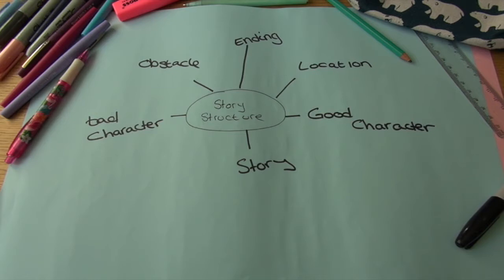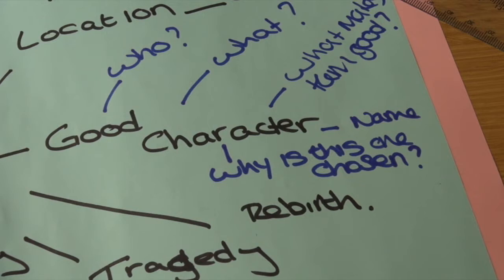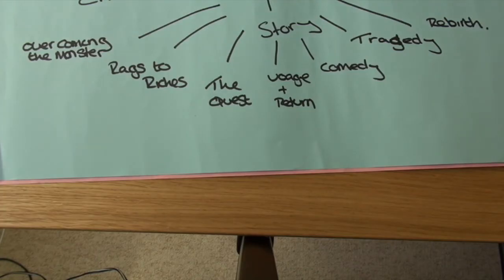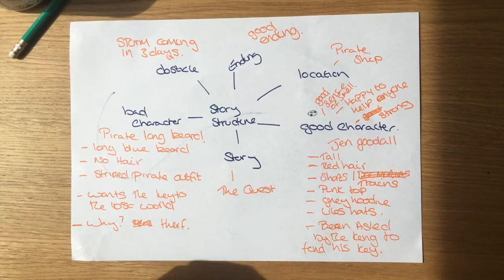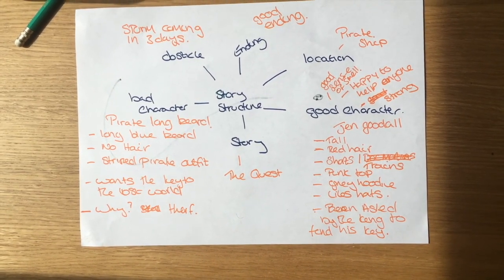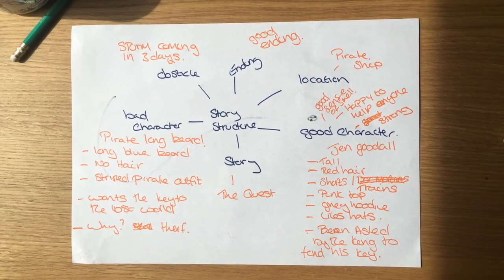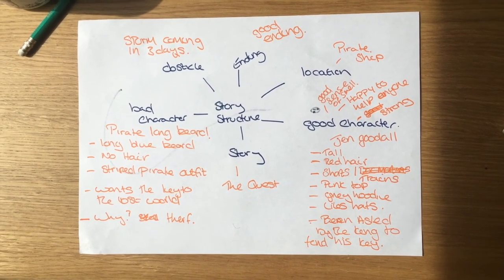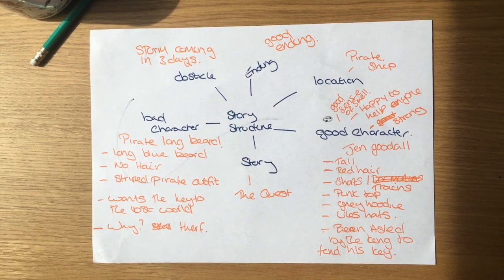TAKEOVER FESTIVAL Script Writing Workshop with Clare Threadgold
THE SCRIPT ROOM

Ever wanted to write your own script or story? An introduction to writing your own script with Wiltshire Creative, grab some ideas to take away some ideas to get started.
Suitable for anyone aged 8-21